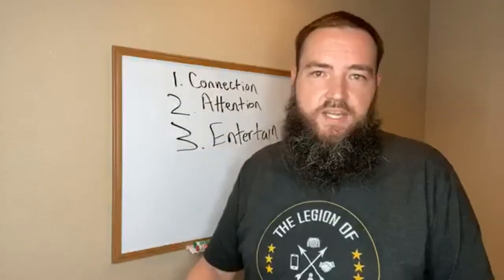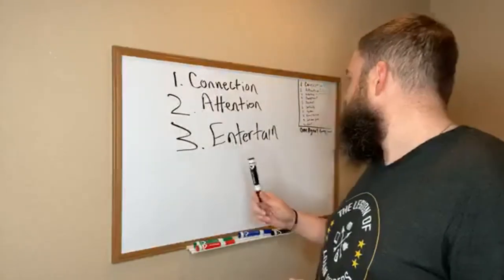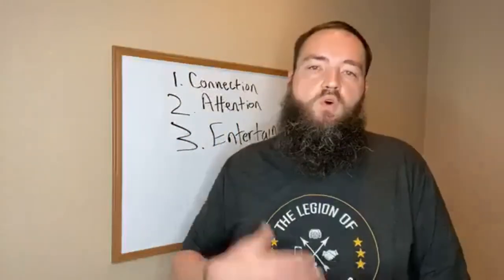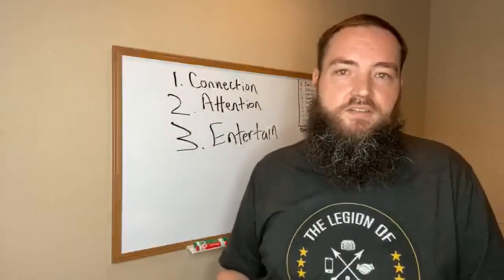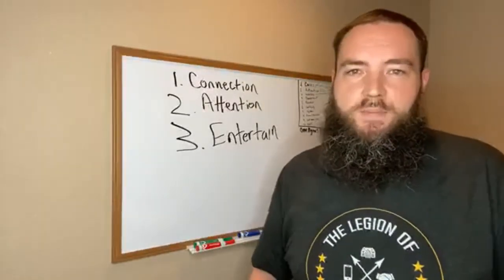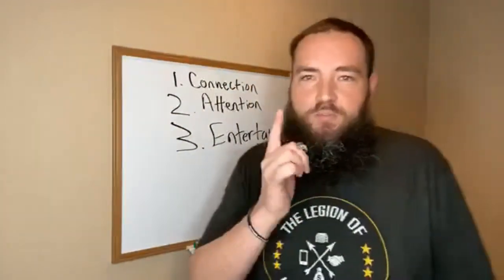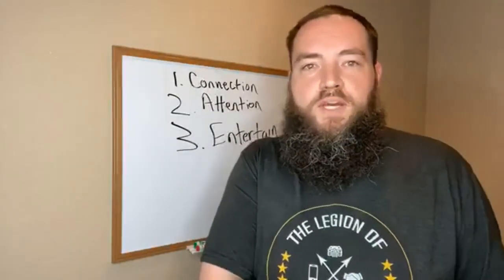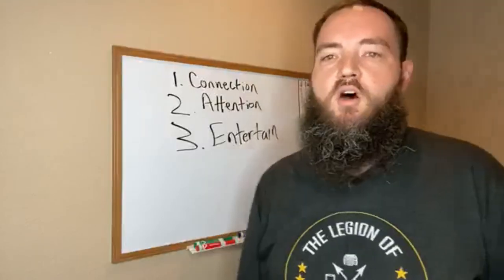Be Entertaining on Social Media as a Mortgage Broker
Nick Carpenter shares multiple ways Mortgage Brokers can be more engaging and entertaining online when you post on social media.